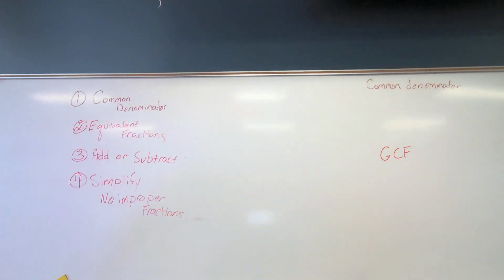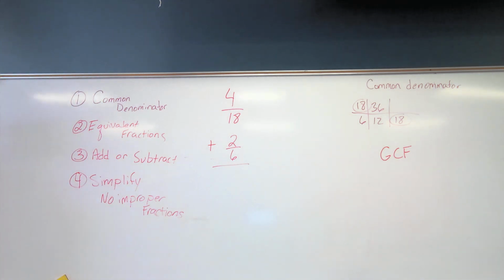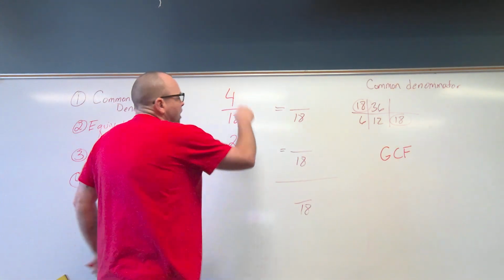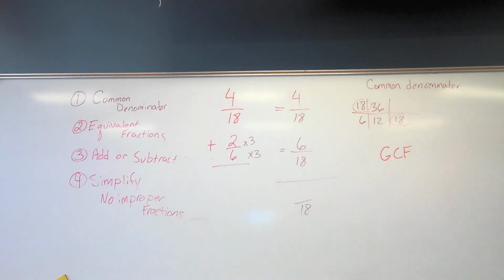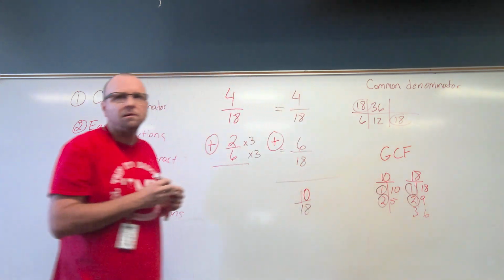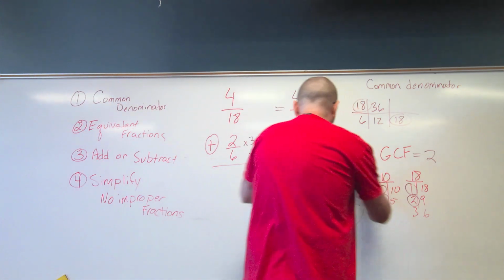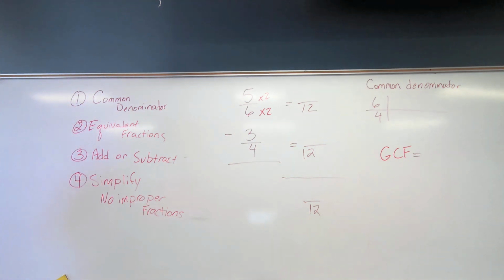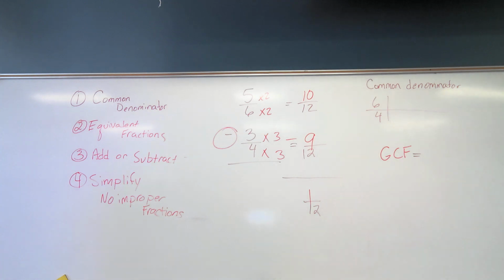2022-01-26 Add and subtract Fractions class three